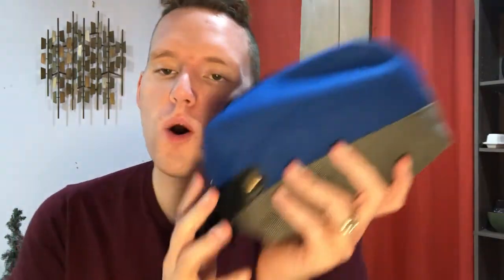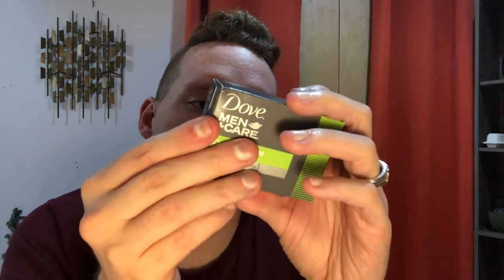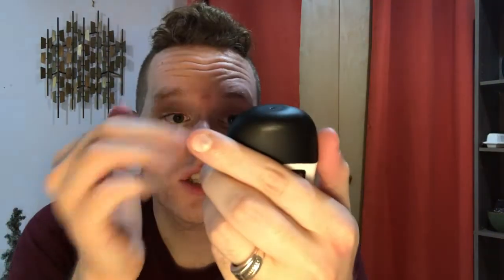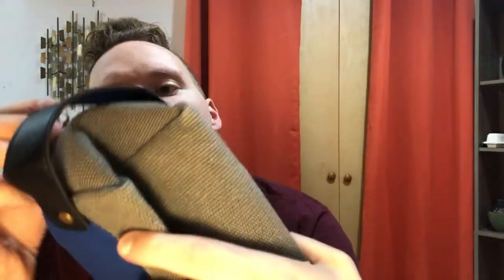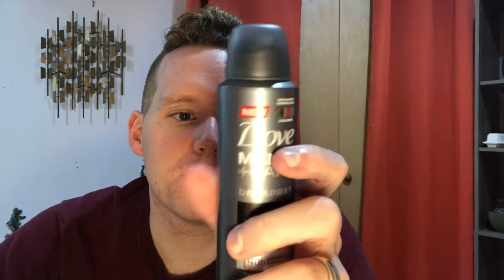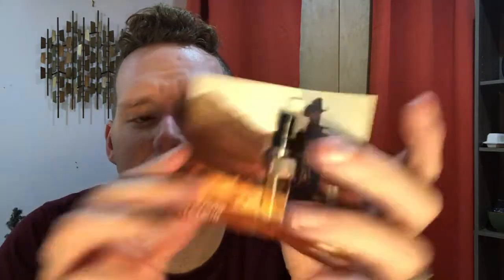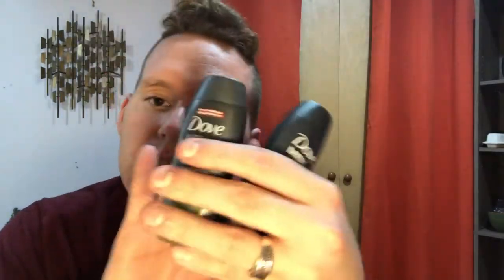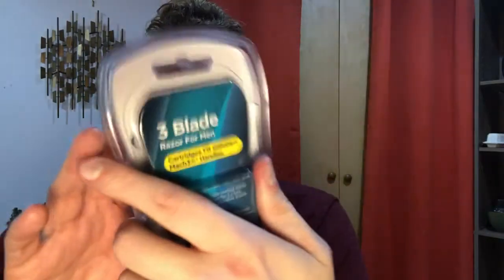TARGET & WALMART MENS GROOMING BOXES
Hey friends!
Let's see how the Target mens grooming box compares to the Walmart grooming box!